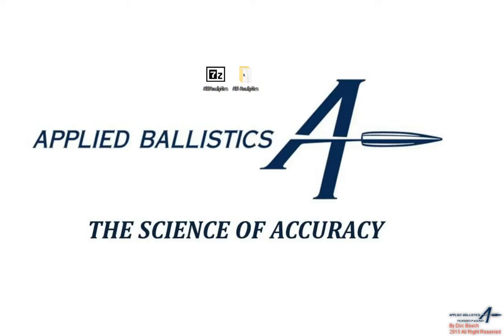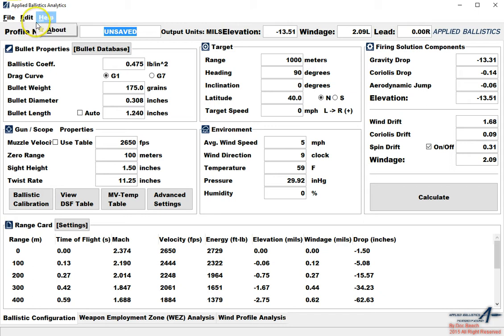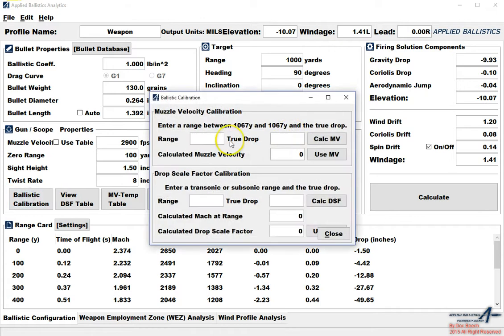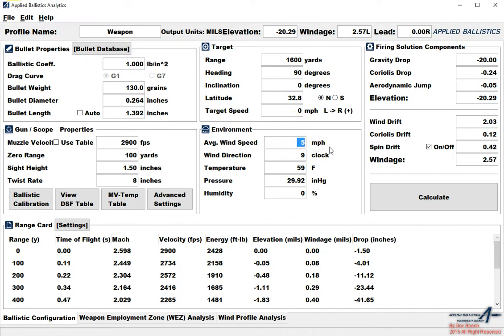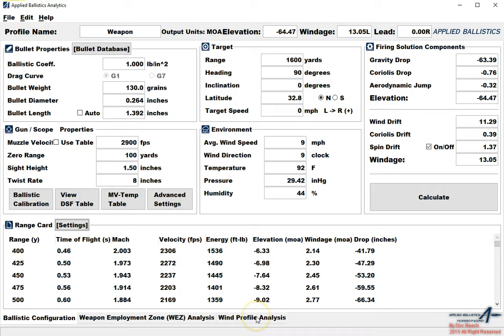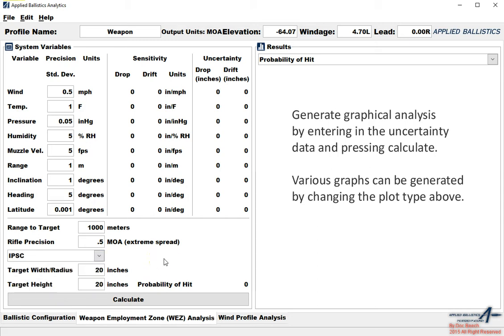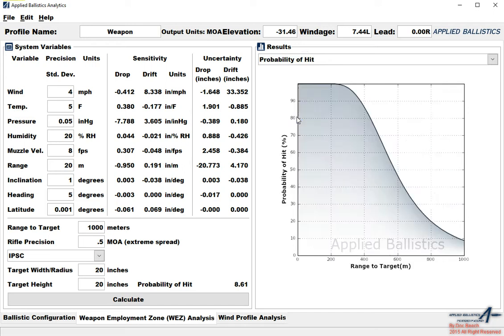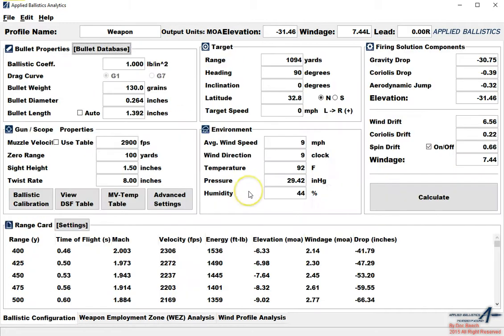ABAnalytics Overview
This is an overview of how to setup and use Applied Ballistics Analytics.